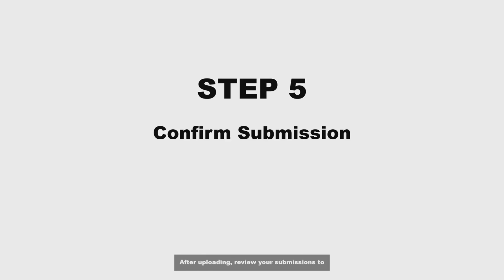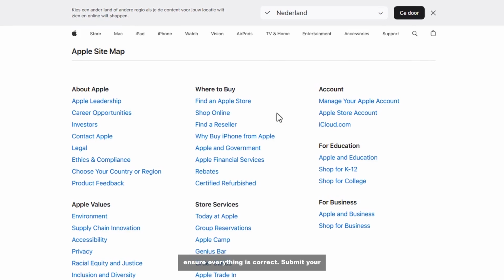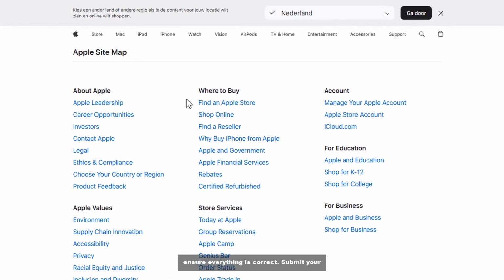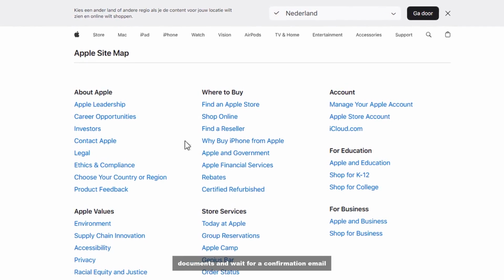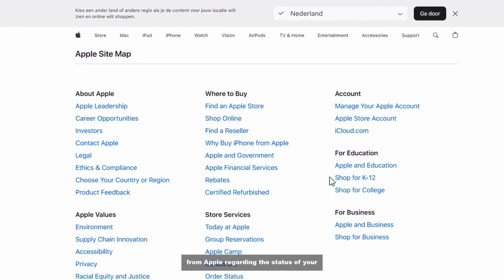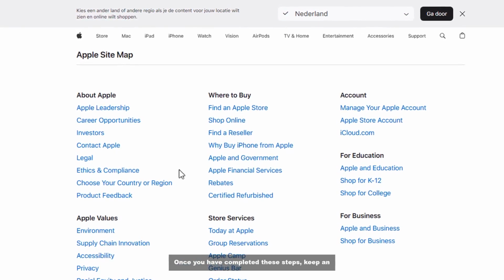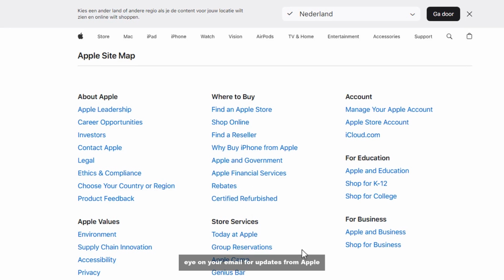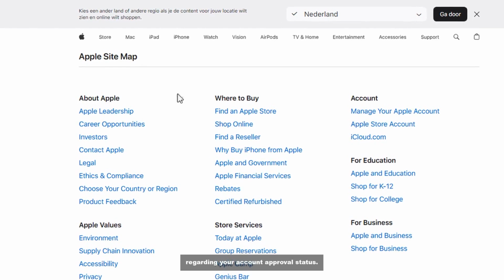How To Submit Documents To Apple ID For Account Approval 2026 (STEP BY STEP)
In this video, we will guide you through the process of how to submit documents to Apple ID for account approval in 2026, step by step. Whether you're having trouble with verification or just need to know the requirements, we've got you covered.